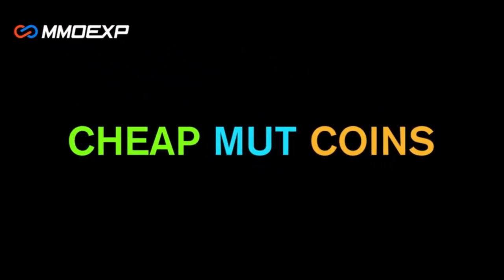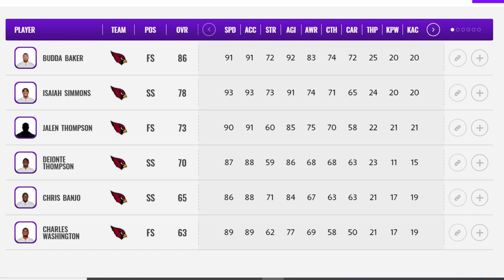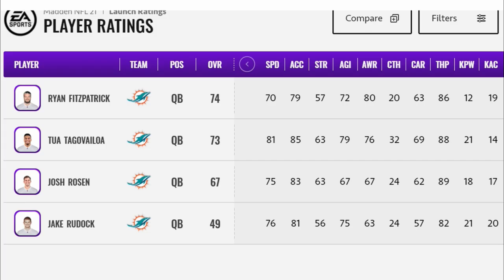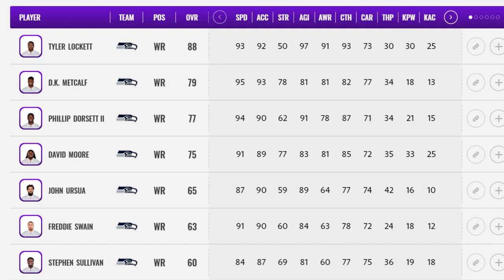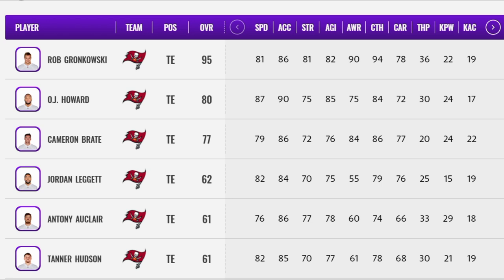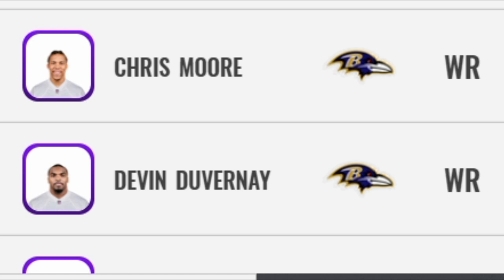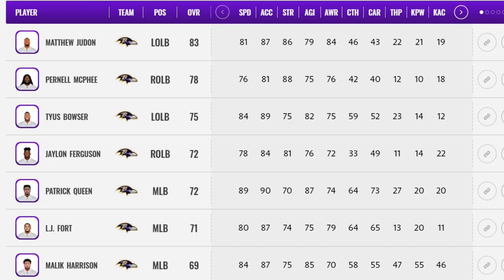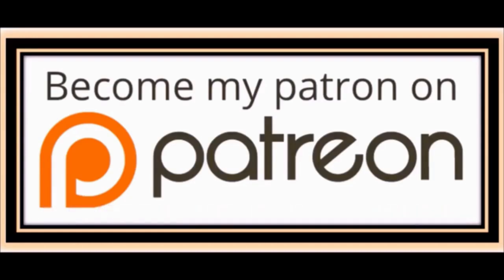USE THESE TEAMS in Madden 21! Top 10 Most Improved Teams WE CAN'T WAIT TO USE in CFM & REGS Gameplay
madden 21 actual team ratings

NFC EAST

NFC NORTH

NFC SOUTH

NFC WEST

AFC EAST

AFC NORTH

AFC SOUTH

AFC WEST